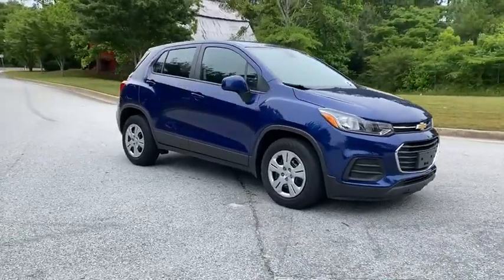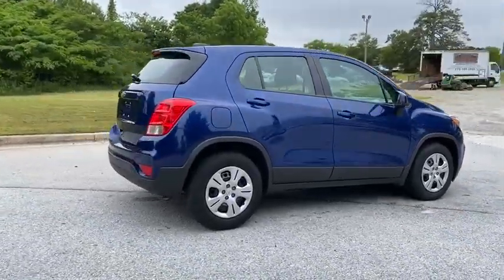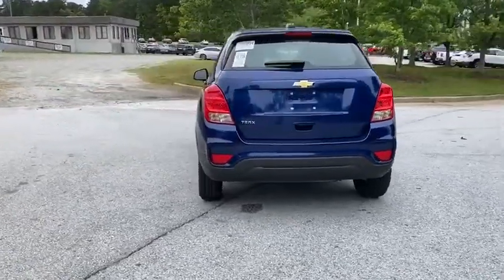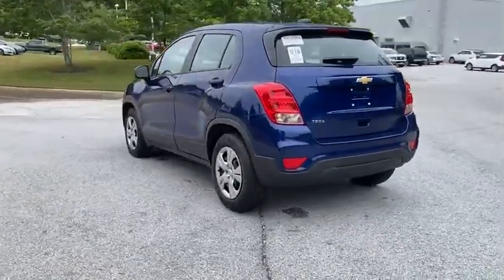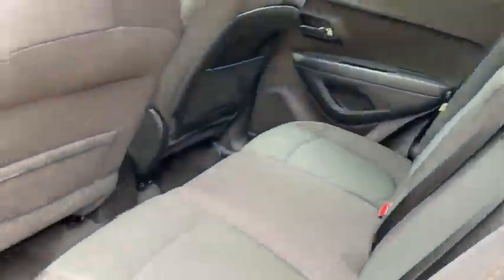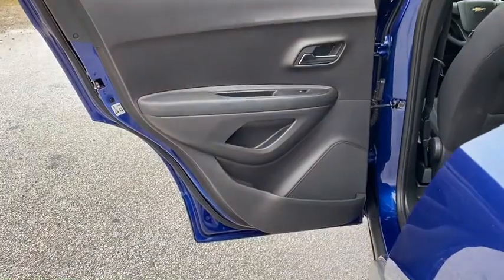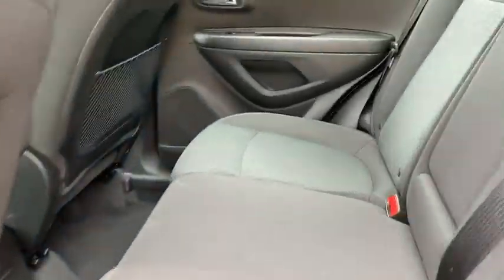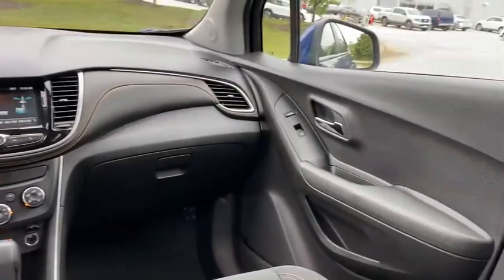2017 Chevrolet Trax Atlanta, Griffin, McDonough, Fayetteville, Thomaston, GA U23011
Blue Topaz Metallic Used 2017 Chevrolet Trax available in Griffin Georgia at Cronic Chevrolet Buick GMC. Servicing the Atlanta, McDonough, Fayetteville, Thomaston, GA area.

Only 27,690 Miles! Delivers 33 Highway MPG and 25 City MPG! This Chevrolet Trax delivers a Turbocharged Gas 4-Cyl 1.4L/83 engine powering this Automatic transmission. TRANSMISSION, 6-SPEED AUTOMATIC (STD), SEATS, FRONT BUCKET WITH DRIVER POWER LUMBAR (STD), LS PREFERRED EQUIPMENT GROUP includes Standard Equipment.*This Chevrolet Trax Comes Equipped with These Options *LICENSE PLATE BRACKET, FRONT, JET BLACK, CLOTH SEAT TRIM, ENGINE, ECOTEC TURBO 1.4L VARIABLE VALVE TIMING DOHC 4-CYLINDER SEQUENTIAL MFI (138 hp [102.9 kW] @ 4900 rpm, 148 lb-ft of torque [199.8 N-m] @ 1850 rpm) (STD), BLUE TOPAZ METALLIC, AXLE, 3.53 FINAL DRIVE RATIO, AUDIO SYSTEM, CHEVROLET MYLINK RADIO with 7 diagonal color touch-screen, AM/FM stereo with seek-and-scan and digital clock, includes Bluetooth streaming audio for music and select phones; featuring Android Auto and Apple CarPlay capability for compatible phone (STD), Wipers, front intermittent, Wiper, rear intermittent, Windshield, solar absorbing, Windshield, acoustic laminated.* Stop By Today *For a must-own Chevrolet Trax come see us at Cronic Chevrolet Buick GMC, 2676 North Expressway, Griffin, GA 30223. Just minutes away!